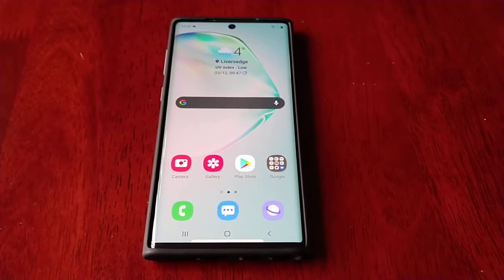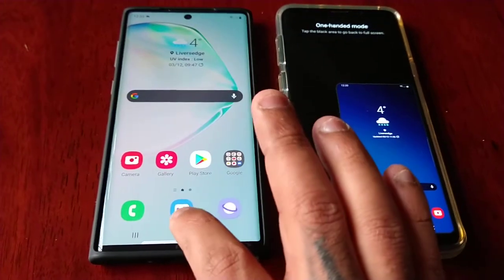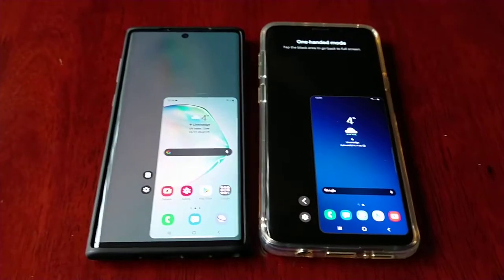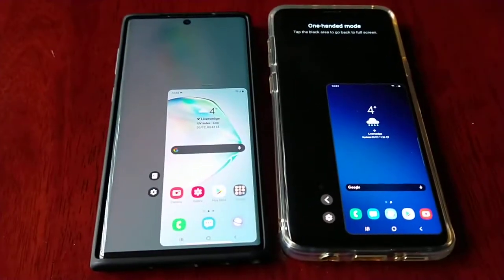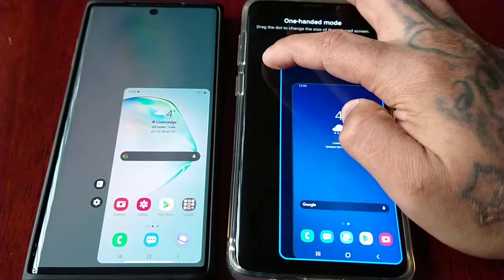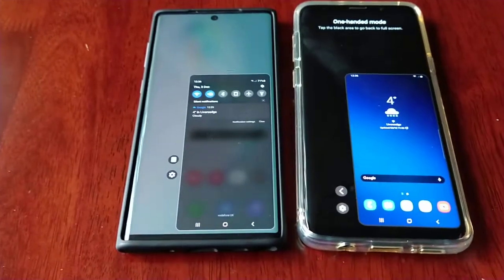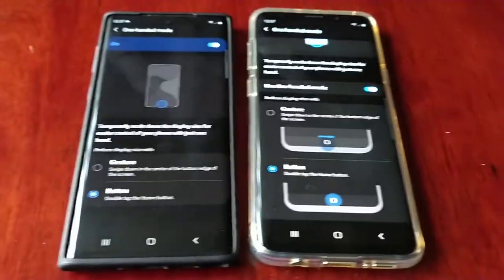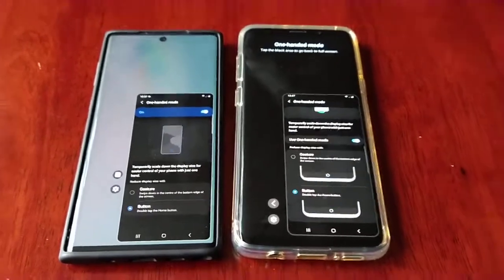Samsung Galaxy Note 10 Android 11 One UI 3.0 Beta One Handed Mode NEW Changes Compared To One UI 2.5